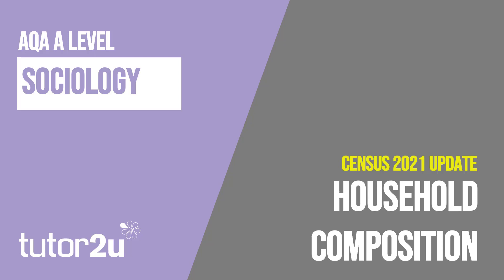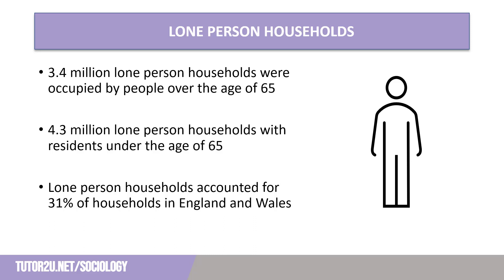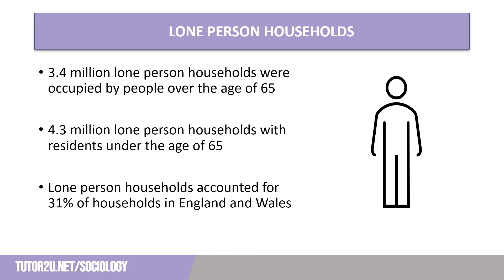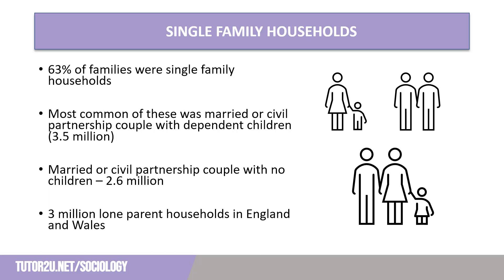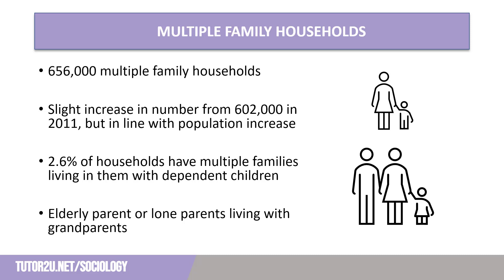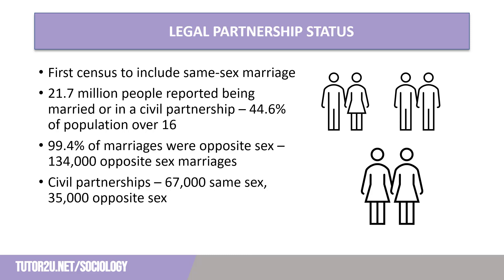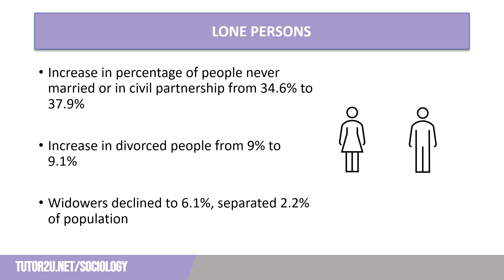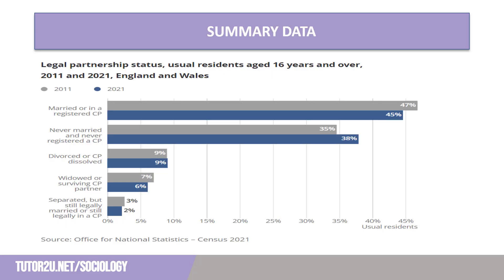Household Composition | Census 2021 | AQA A-Level Sociology Update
Changes in household composition are revealed by the 2021 Census. Craig outlines them in this short video for A-Level Sociology students.